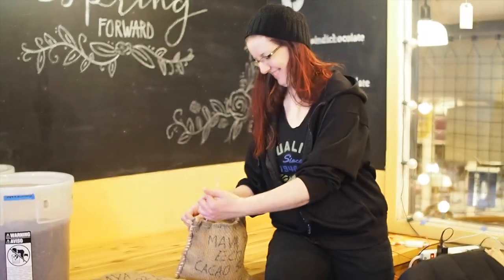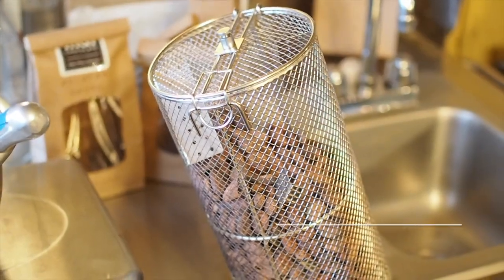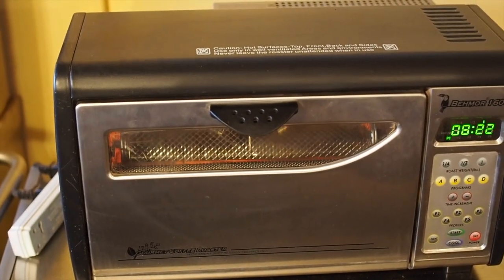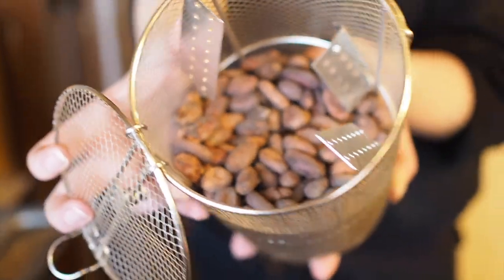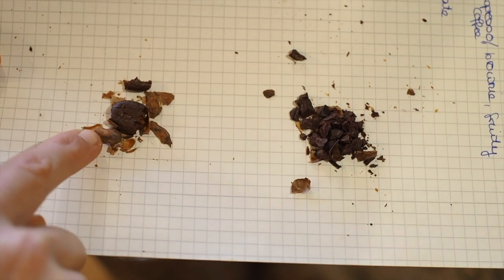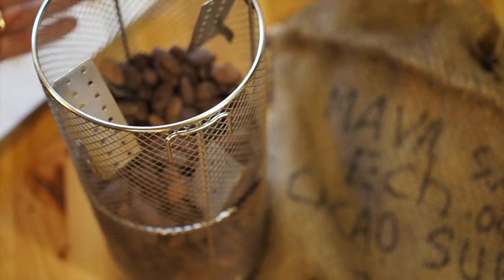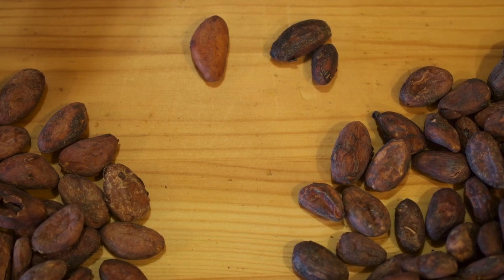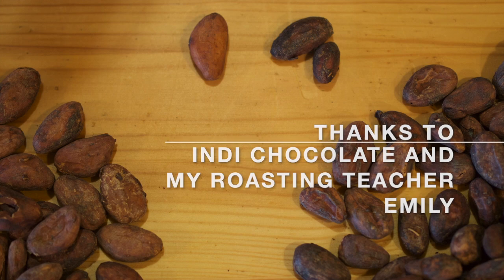Roasting sample beans at indi chocolate in Seattle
The fun part about roasting sample beans is that you never know what you get.
... reminds me of Forrest Gump somehow :D